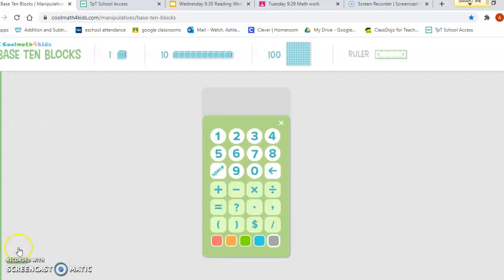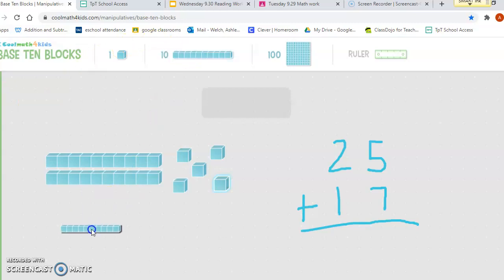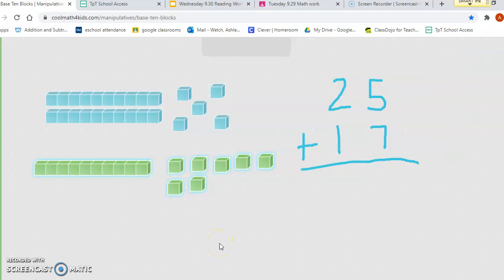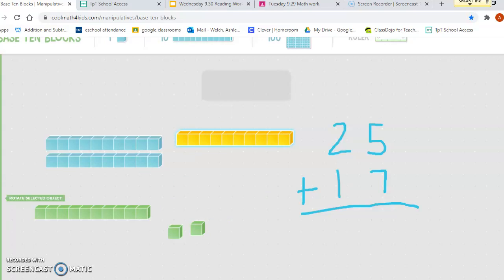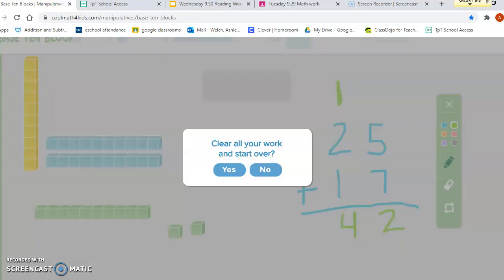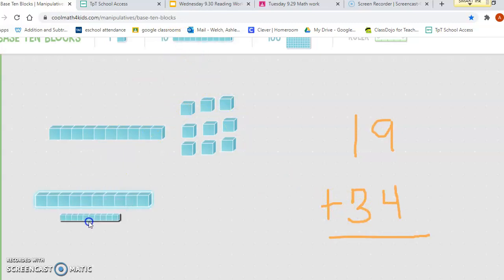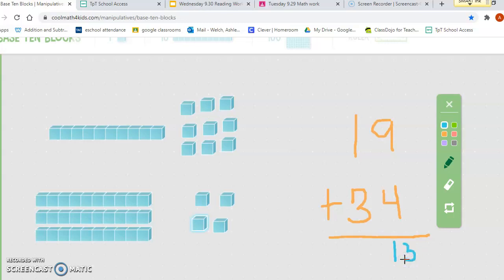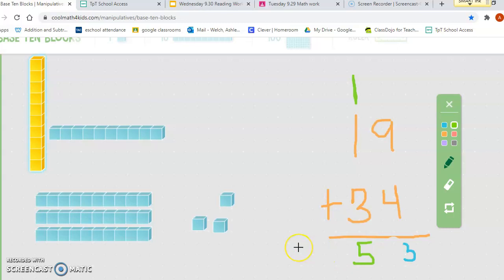Adding 2 digit numbers with regrouping/trading